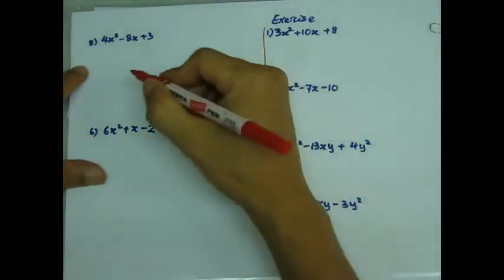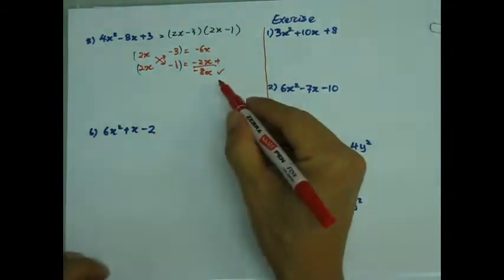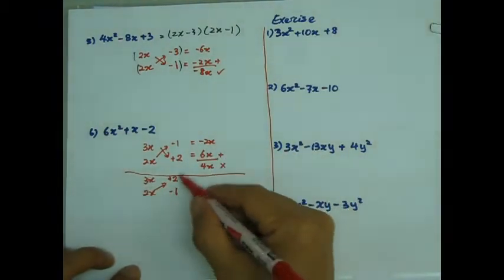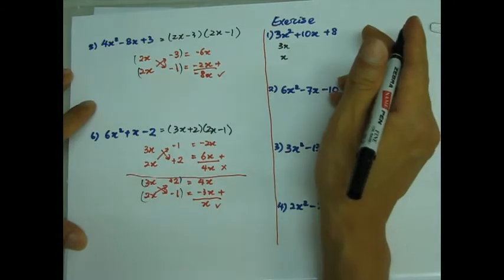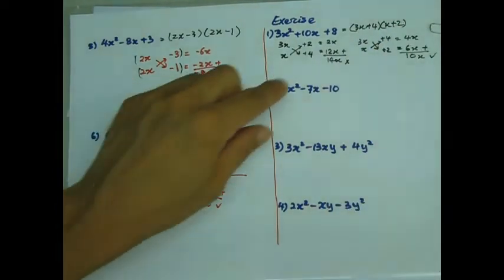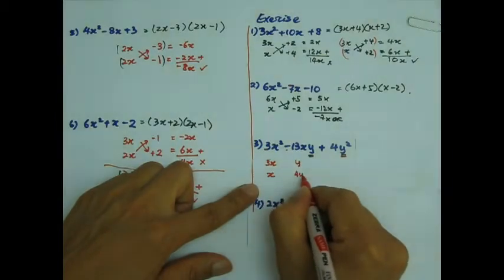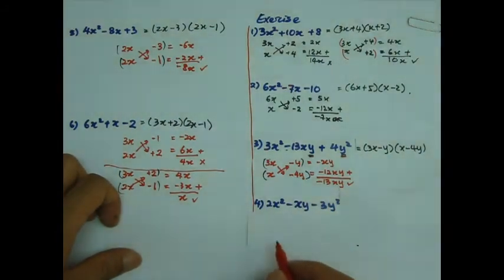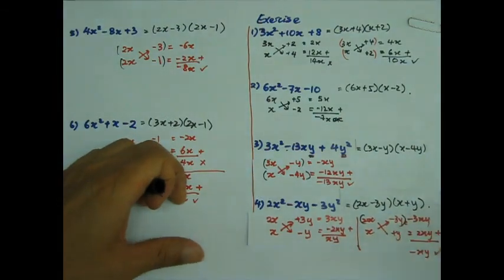factorization part 4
Explains how to factorize using properties of roots with worked examples.